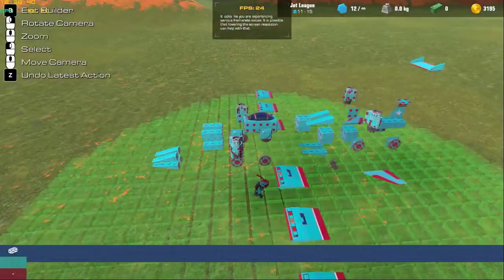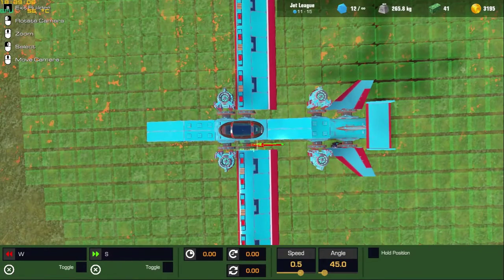Trailmakers EP#4 VTOL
hey guys welcome back  we will be building  a VTOL today big giveaway on the 13th will be giving away 3 copies of data defense by 2 block to join the YouTube giveaway like all my trailmakers video subscribe comment and join discord.

 🔹Partnership;
44 Views - Aug 8, 2023
LIVE STREAM; MON,WED,FRI,SAT @7pm EST
 VIEWER SHOUTOUT;
  🔹Newest sub; Simone Joseph
  🔹latest tipper;
  🔹newest discord member;
🔹Support Us;
Amazon Associates;